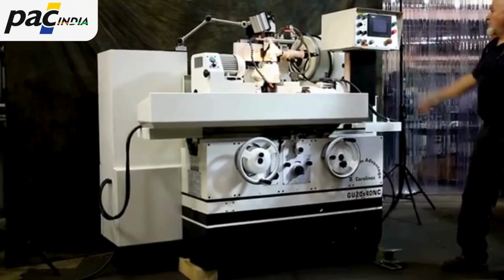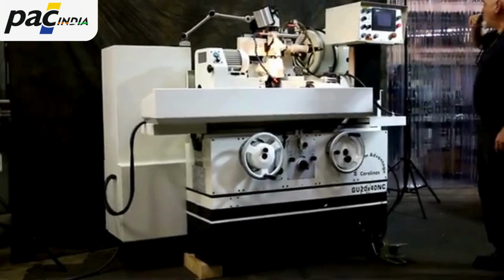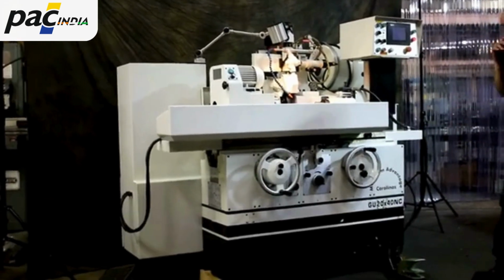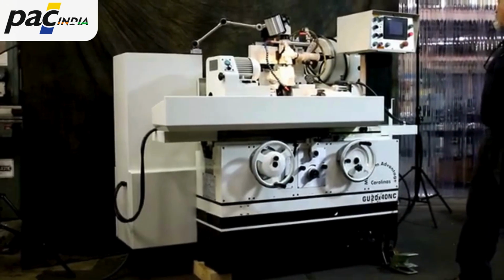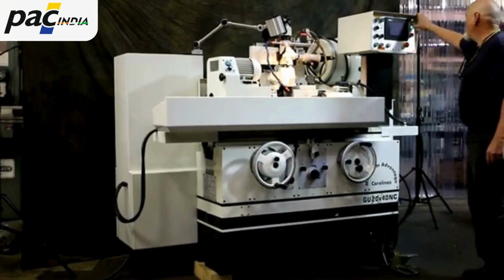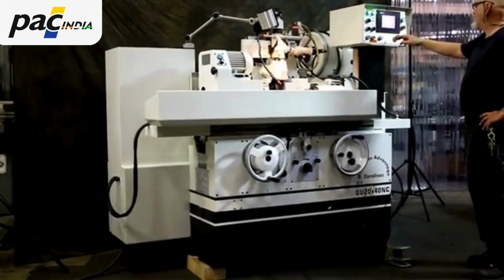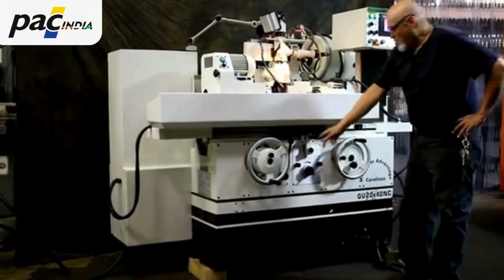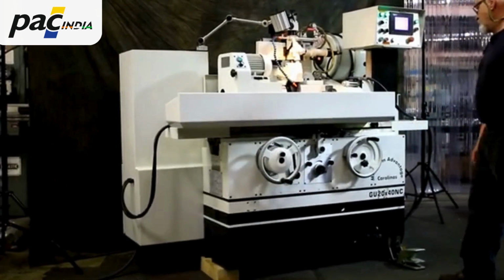PALMARY - Cylindrical Grinder Machine GU20x40S | Pac Machine Tools India LLP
Meet the GU20x40S, your new best friend in the workshop! This cylindrical grinder delivers unmatched precision for all your grinding needs. Get ready to take your craftsmanship to the next level! 🛠️🌟